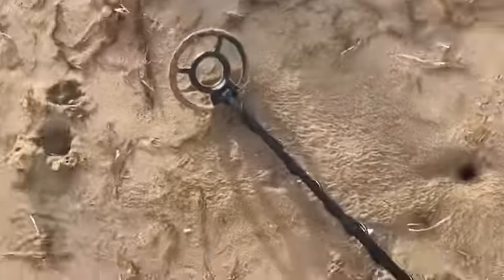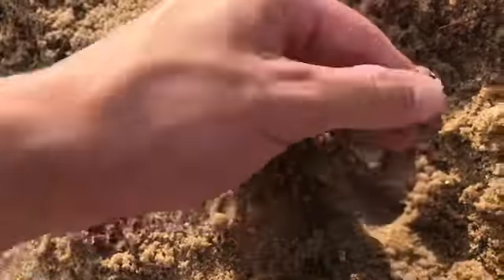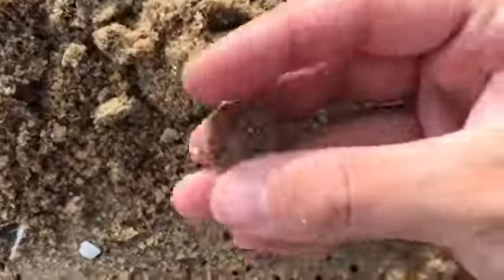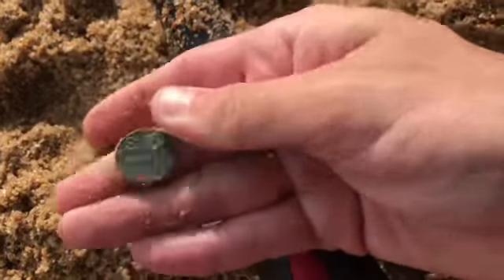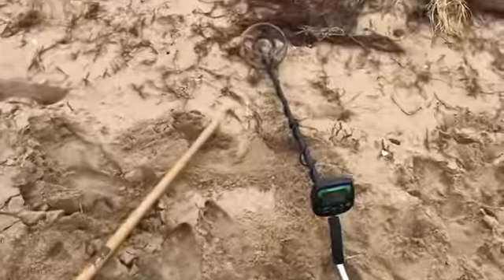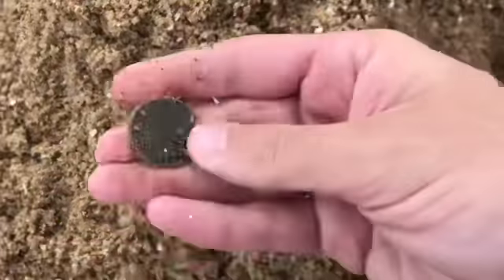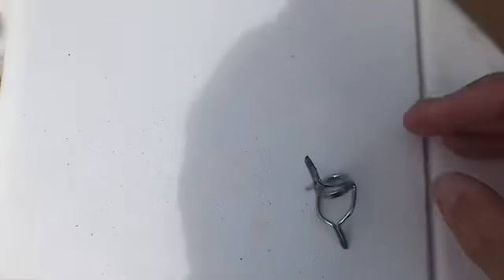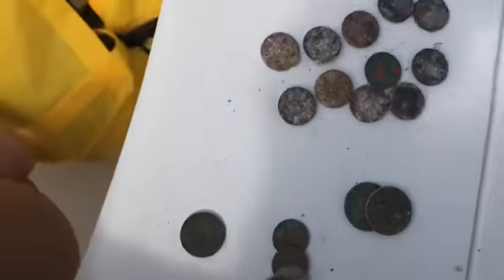ABANDONED BEACH HUNT! - Metal Detecting 7/11/20